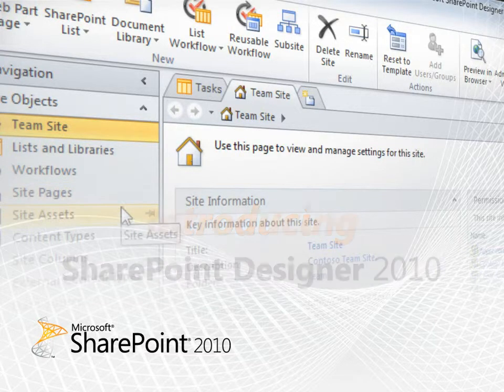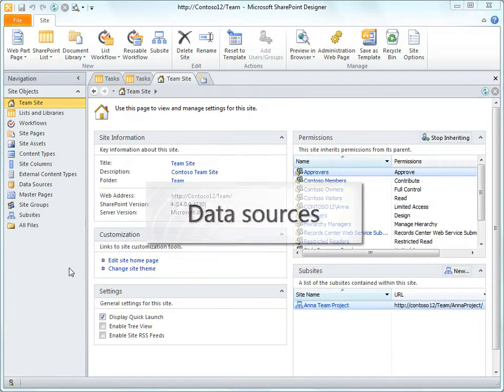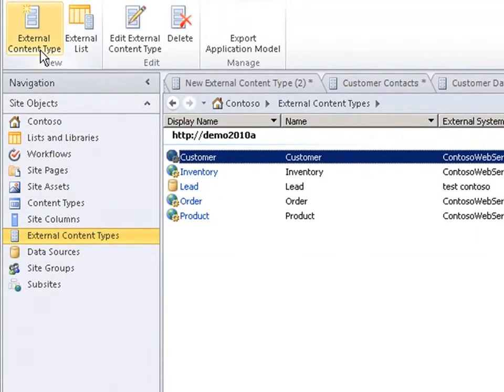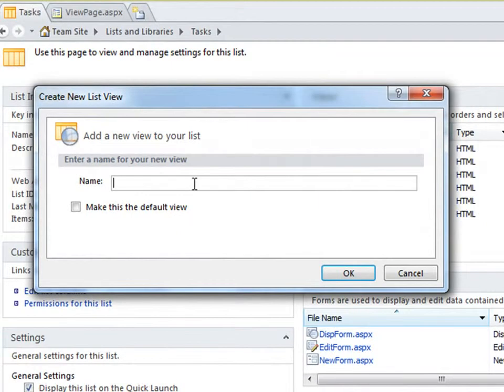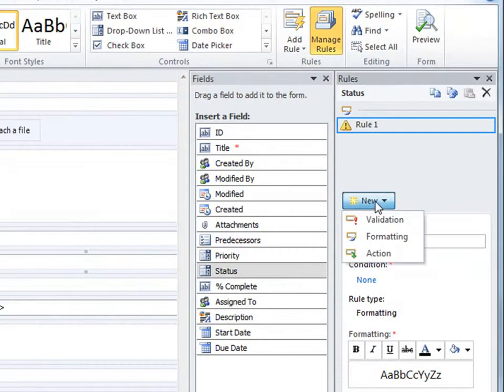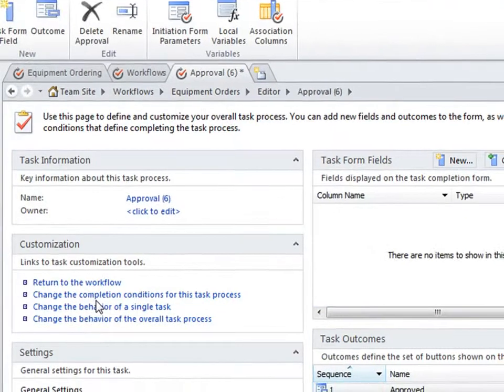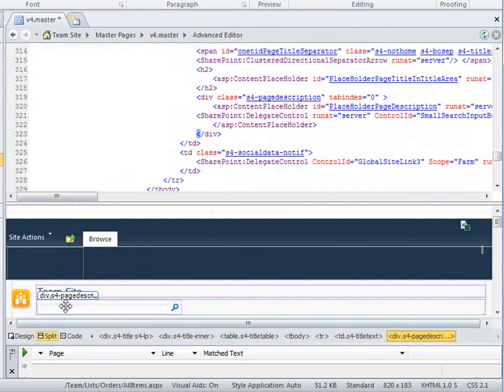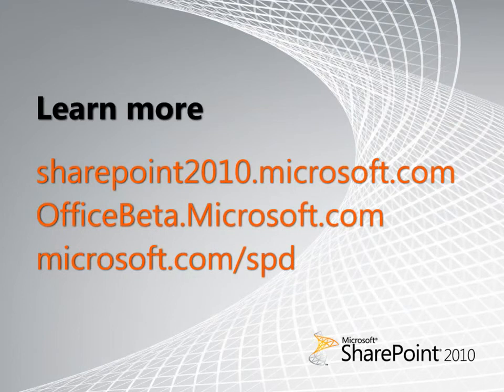Introduction of SharePoint Designer 2010 and its features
SharePoint Designer 2010 is a web and application design program for Microsoft SharePoint 2010
Used to create custom no-code solutions on the SharePoint.
Take a quick tour of SharePoint Designer 2010 and learn about the features used to build custom no-code solutions on SharePoint 2010.